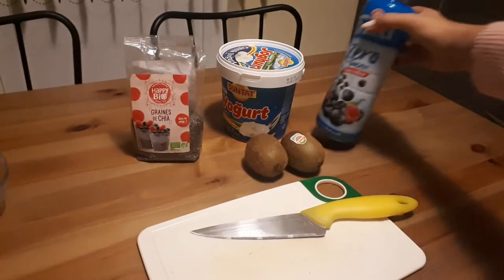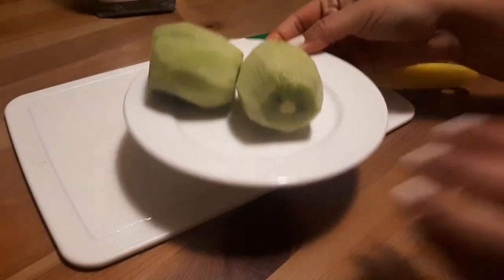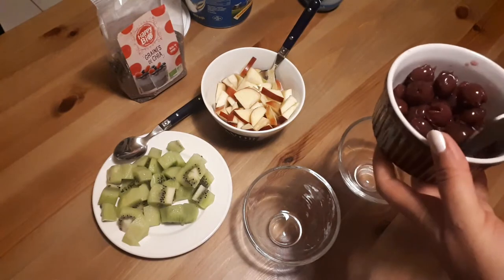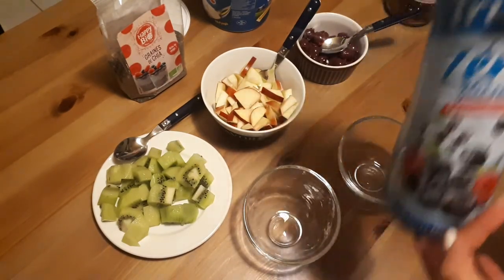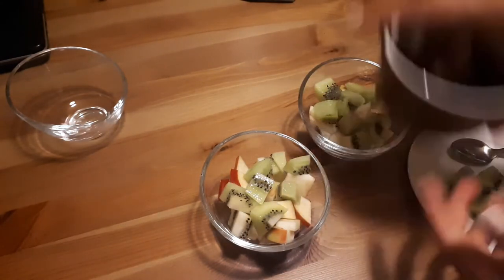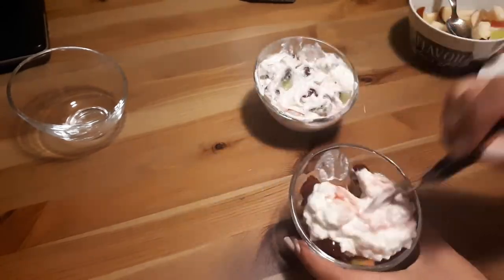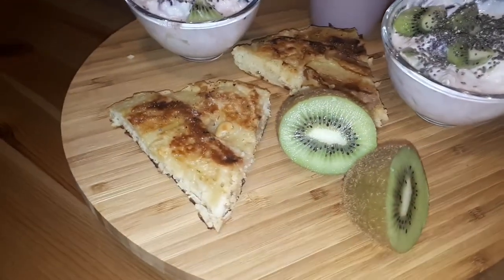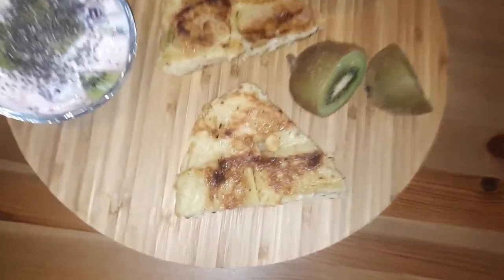dessert fruit /اسهل ديسير بالياغورت الطبيعي والفواكه سريع التحضير في اقل من 5 دقائق